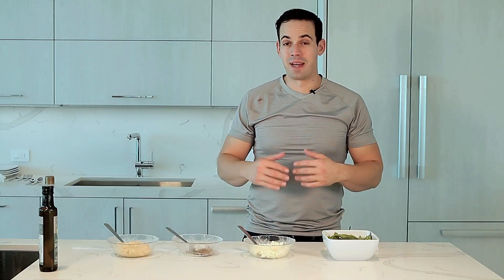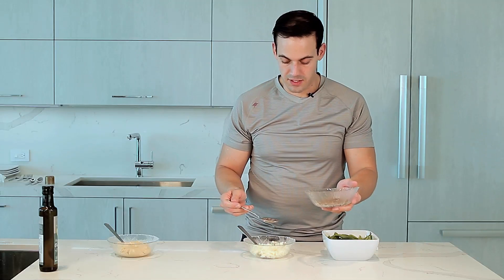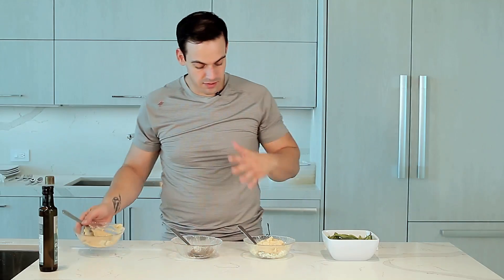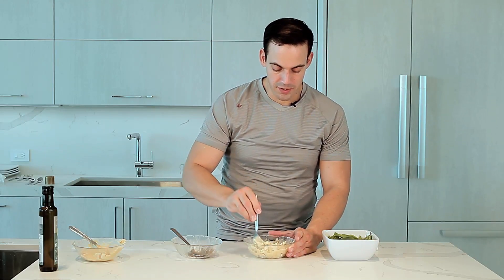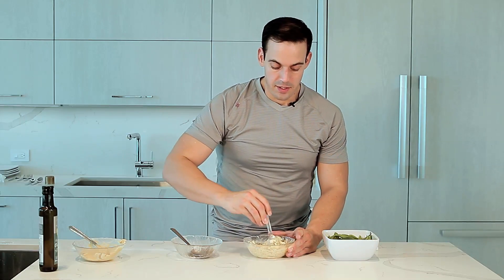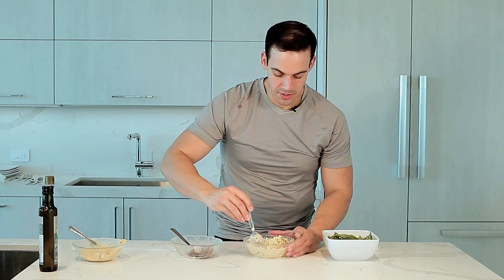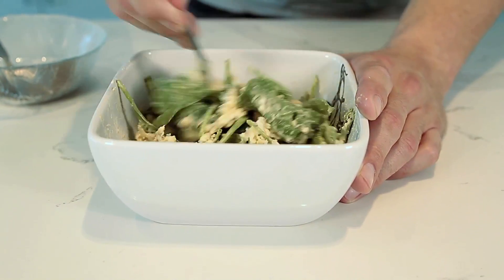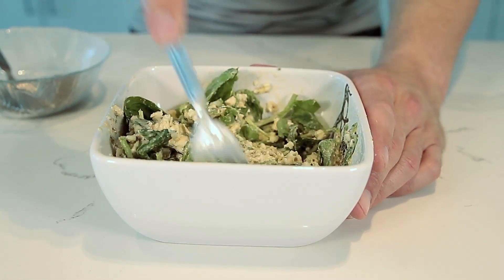Mandalorian Salad-recipe-Healthy food-Fuel-Pre workout meal.